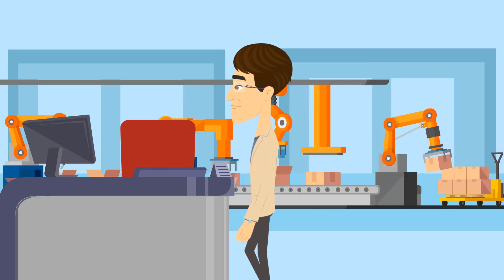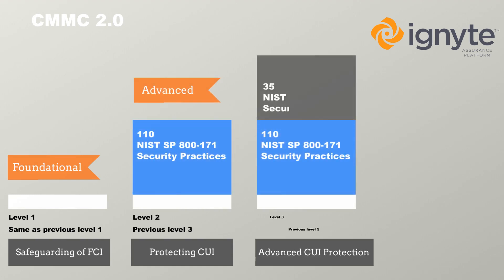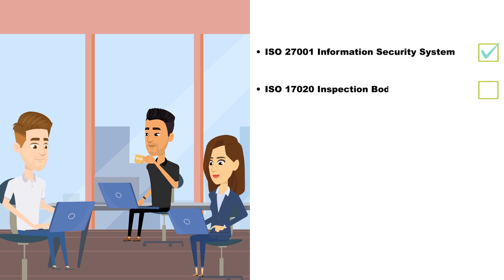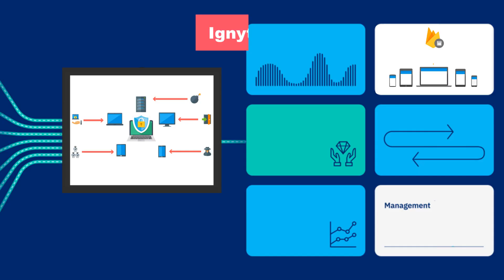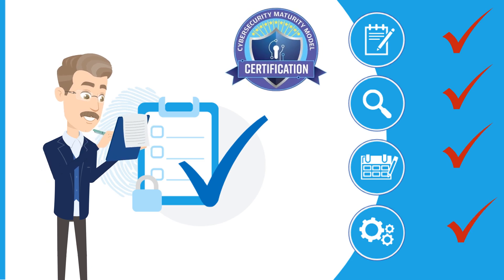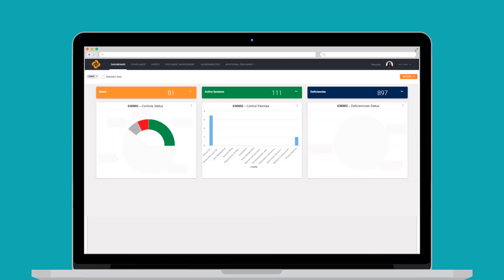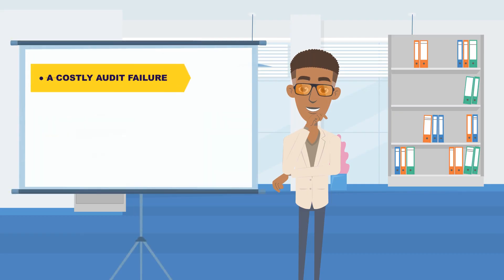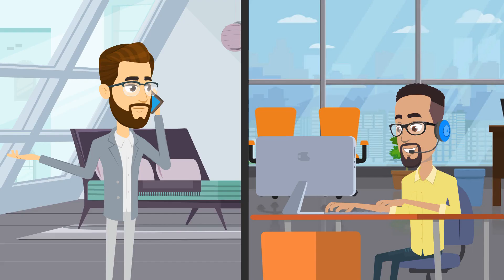CMMC 2.0 Explainer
The Department of Defense (DoD) has upgraded from Cybersecurity Maturity Model Certification (CMMC) 1.0 framework to 2.0. The new model still focuses on making anyone in the defense contract supply-chain to gain certification between Level 1 and Level 3 to qualify for government contracts. CMMC is an advanced step in the DoD’s efforts to properly secure the Defense Industrial Base (DIB).

While CMMC Accreditation Body members are working to produce additional guidance to support the certification path, Ignyte recommends implementing NIST 800-171.

Ignyte Assurance Platform is a cybersecurity, risk management, and compliance leader that uses its own GRC software to make CMMC requirements obtainable in a relatively short time.